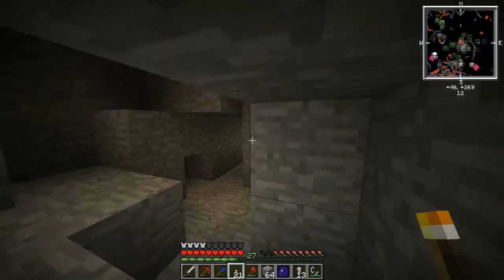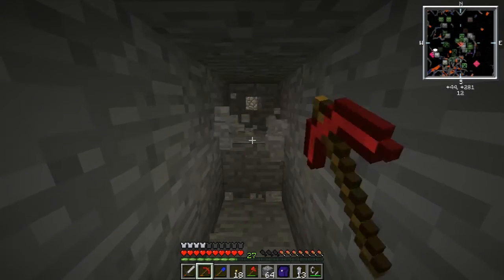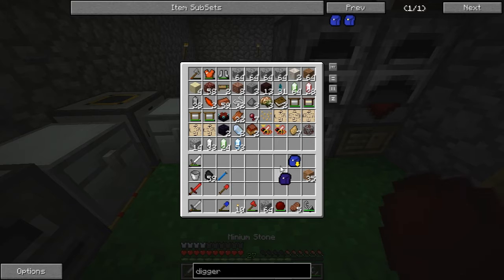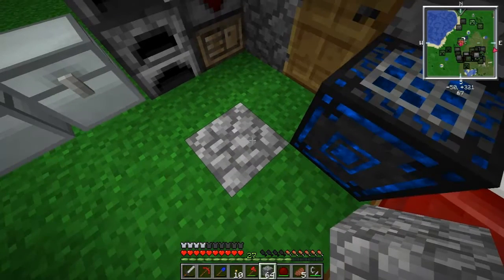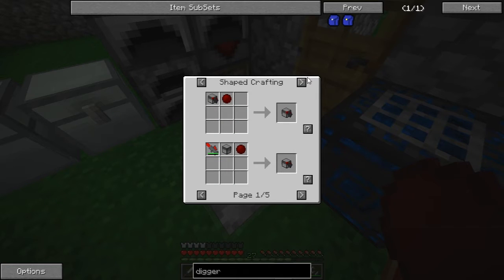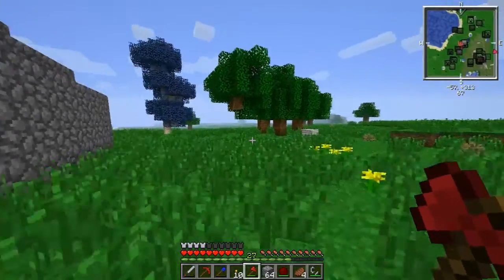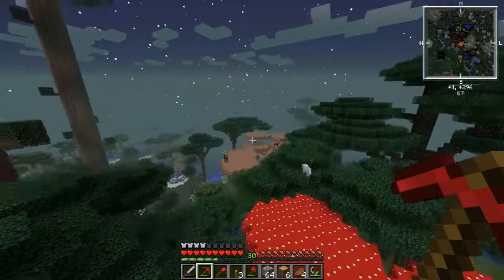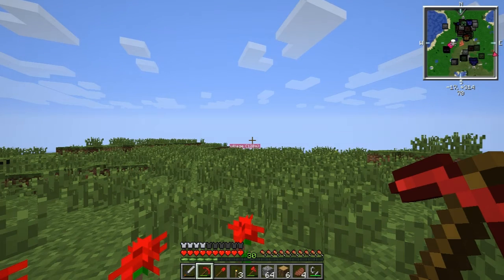RockHound's Feed The Beast Adventures: Episode 11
Welcome to my feed the beast adventures. This is an experimental series where I record everything realtime and upload it all. No fancy cuts or time lapses, this will be very similar to a stream. I'm not going to let this world run except when I'm recording so you see everything.

I'm playing Feed The Beast Ultimate mod pack with Greg Tech disabled.

The following is for YouTube:

This is an educational/instructional/review video teaching how to play the game Minecraft AND providing additional instructional and educational content through constant voiceover commentary on what is occurring onscreen as well as editing the resulting footage to make things more clear, AND providing review and criticism of the game elements and gameplay.

I own full worldwide commercial rights to all content in this video. Voiceover, live action video, and graphical effects were created by me. Minecraft players have explicit permission from Mojang to monetize Minecraft videos on YouTube. "Mojang allow it. You are fine to monetize your videos."